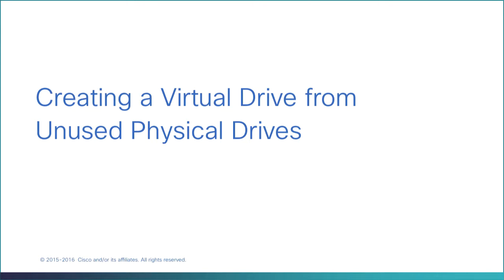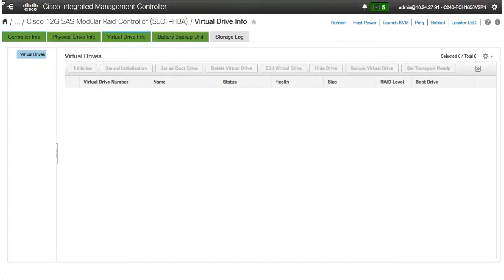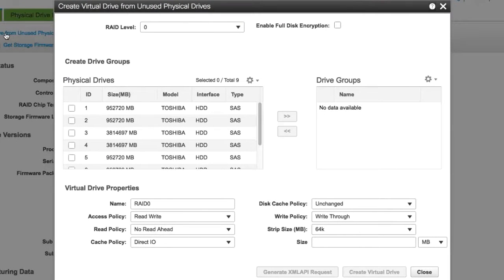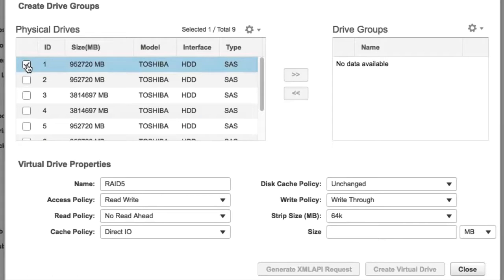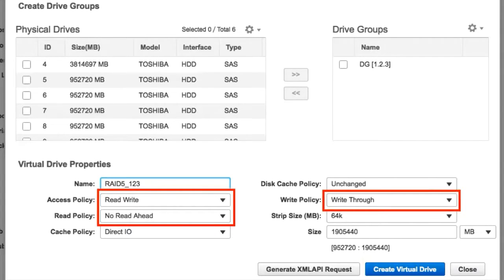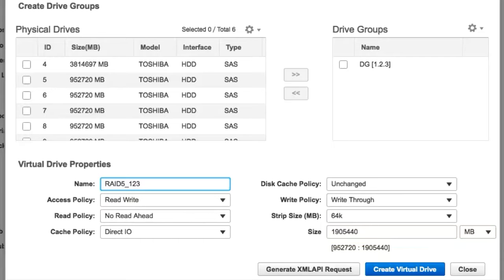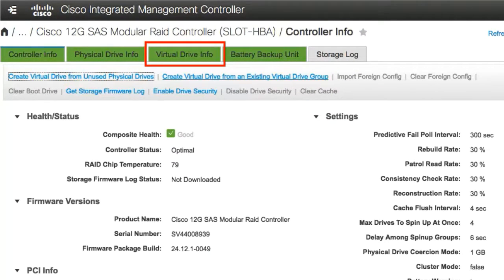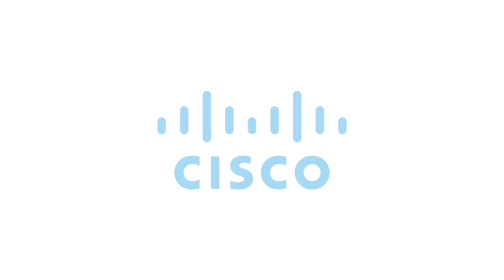Creating a Virtual Drive from Unused Drive Groups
This video shows you how to create a virtual drive from unused drive groups.